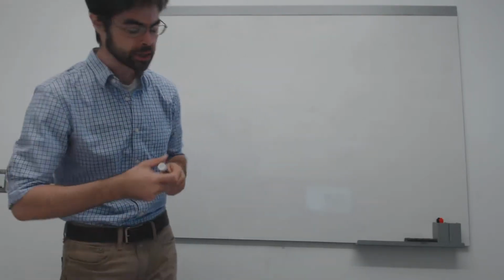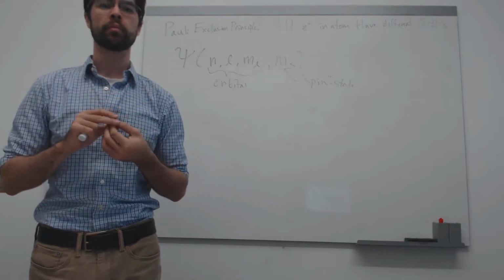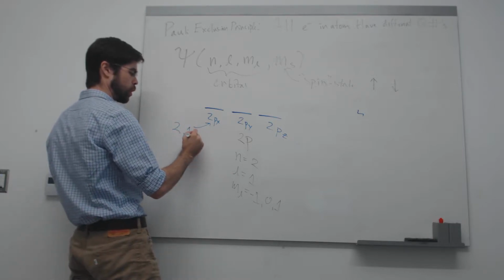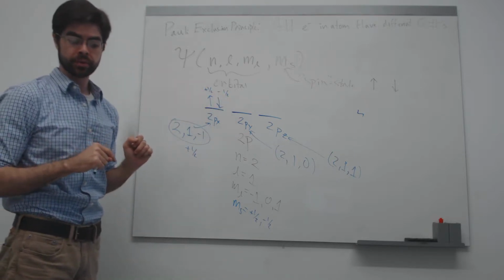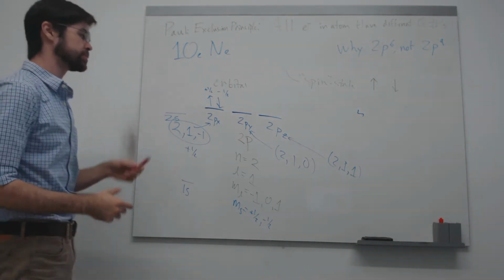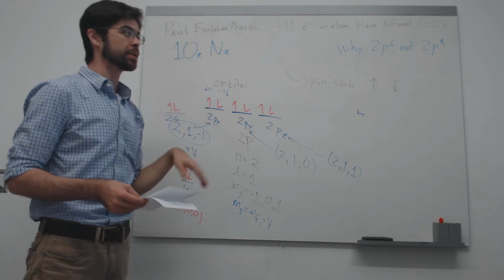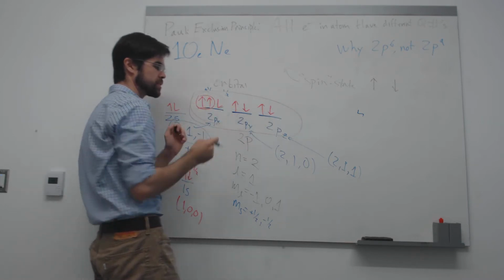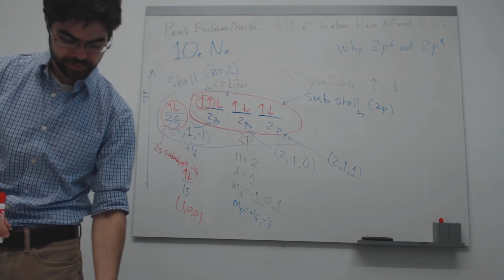Electron Configurations & Orbital Diagrams - Feedback 11-3-17